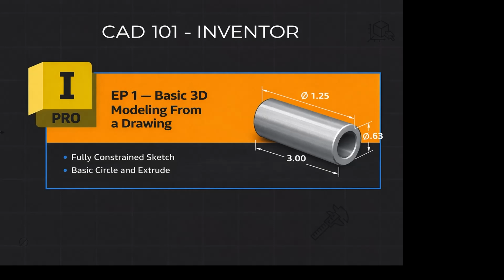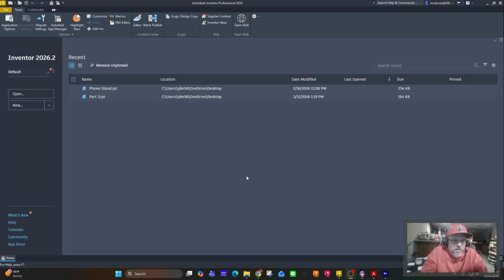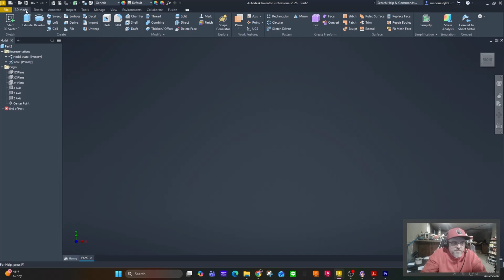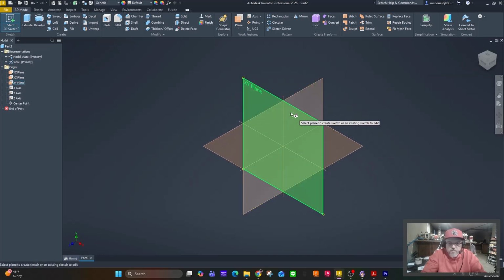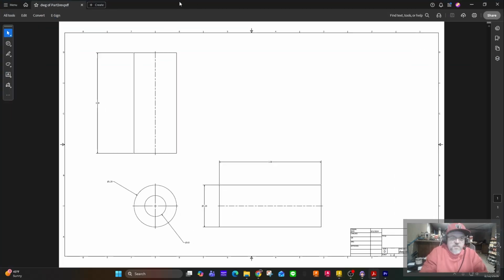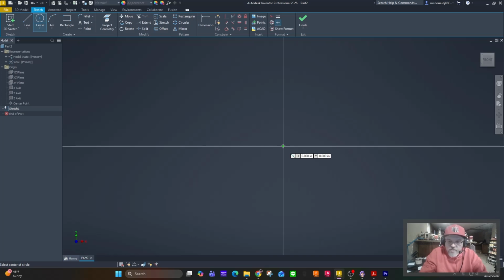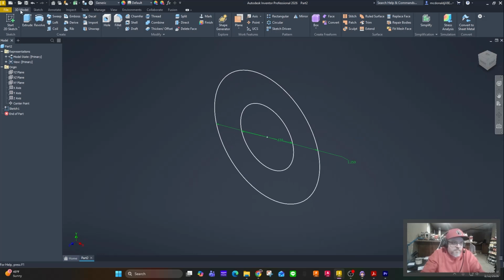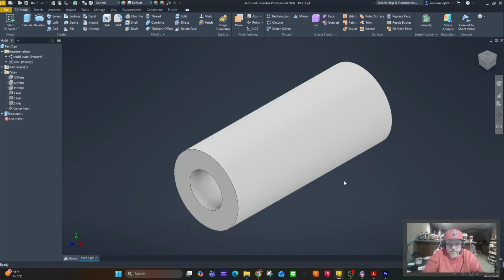CAD 101 – Inventor – Basic 3D Modeling from an Engineering Drawing – Part 1 of 3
Welcome back to CAD 101 – INVENTOR.

In this video we begin modeling our first part in Autodesk Inventor by taking a 2D engineering drawing and turning it into a fully constrained 3D model.

This lesson focuses on the core workflow used in parametric CAD modeling: creating a clean sketch, fully constraining geometry, and generating solid geometry using the Extrude command.

In Part 1, we focus on:

Fully constrained sketches
Using the origin in sketches
Concentric circles
Dimensioning geometry
Extrude command workflow
Reading multi-view engineering drawings
Basic part modeling workflow

Students will create a hollow cylindrical part (tube) by sketching two concentric circles and extruding the profile to the correct depth based on the engineering drawing.

This is Part 3 of the assignment, but we begin here because it introduces the simplest modeling workflow before moving to the more complex parts.

⚠️ Important Modeling Concept

In CAD we do not guess shapes.

Parts should always be created using the dimensions provided in the engineering drawing so that the model is accurate and fully defined.

KEY TOPICS

Inventor, Autodesk Inventor, Concentric Circles, Extrude, Fully Constrained Sketch, Engineering Drawing, CAD Modeling, Parametric CAD, CAD 101, CTE Engineering, DripKingEngineering

TIMESTAMPS

00:00 – Lesson Introduction
00:25 – Assignment Overview
01:07 – Reviewing the Engineering Drawing
02:11 – Starting a New Part in Inventor
03:14 – Understanding the Model Tree
04:06 – Starting a 2D Sketch
05:11 – Choosing the Front Plane
06:24 – Creating the Inner Circle (.63)
08:00 – Creating the Outer Circle (1.25)
08:48 – Dimensioning and Fully Constraining the Sketch
09:39 – Using the Extrude Command
10:27 – Setting the Extrusion Depth (3.00)
10:55 – Reviewing the Completed 3D Model
11:31 – Saving the File
11:56 – Wrap-Up and Next Lesson

CAD 101 SERIES